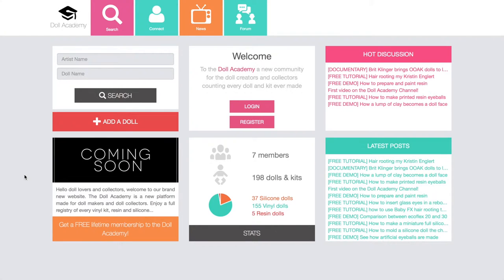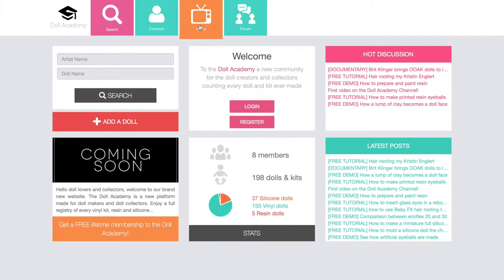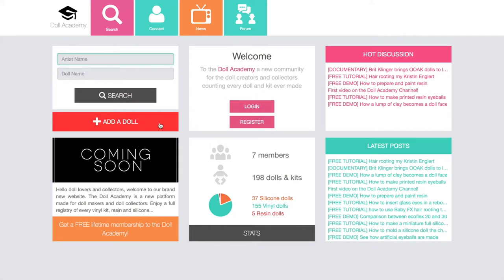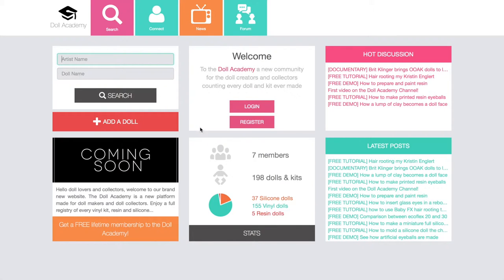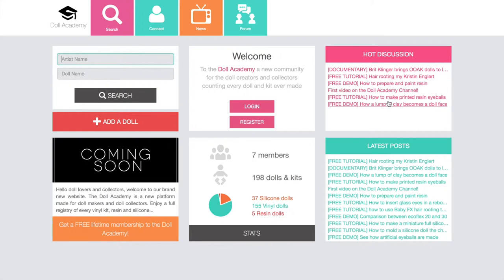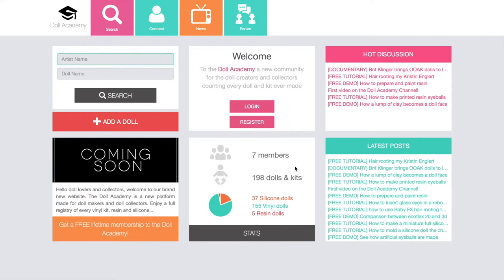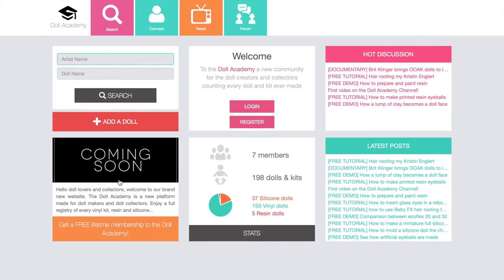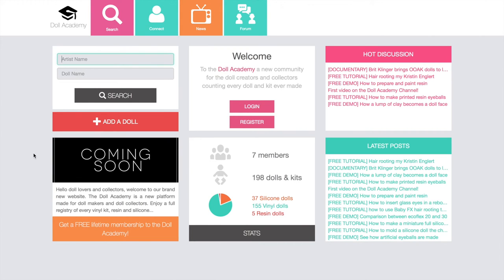The DOLL ACADEMY Homepage PRESENTATION !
Hello doll lovers,

This video is an introduction to the new Doll Academy website, if you want to know how to use the website, this video shows you all the basic information about the Homepage.

Love,
Betty